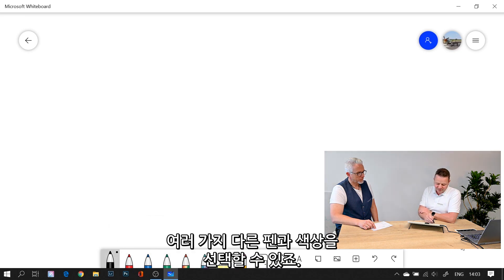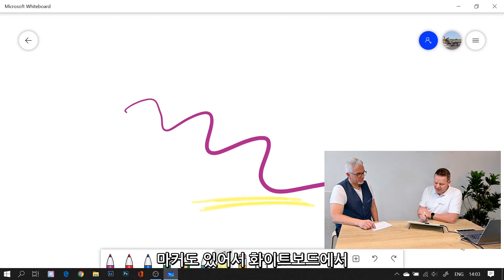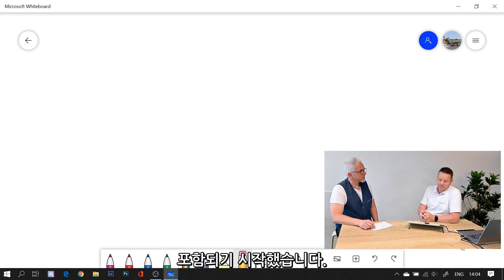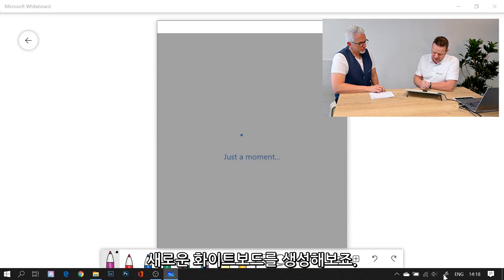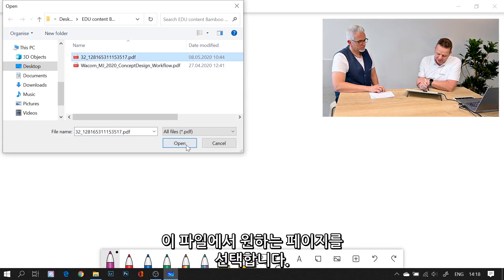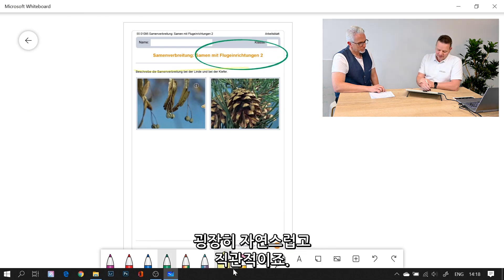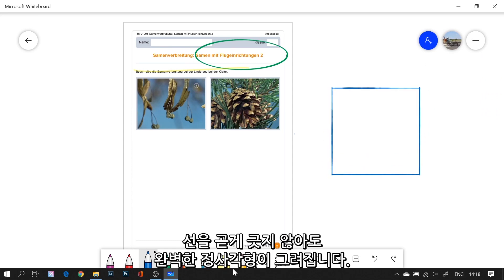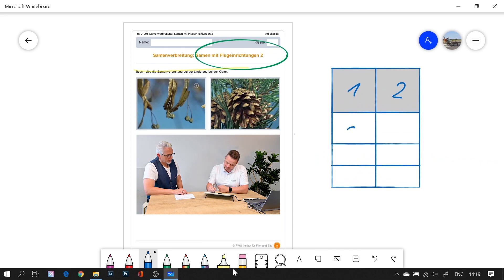[이러닝 with 와콤] [Q&A] 와콤 타블렛 X 온라인 강의에 대한 모든 것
이러닝과 온라인 강의 시 와콤 타블렛을 활용할 계획이라면 주목해주세요!
"와콤 타블렛을 사용하면 마우스가 필요없나요?", "주석을 달 수 있는 무료 소프트웨어는 무엇이 있나요?"
궁금했던 질문에 대해 모두 답변해드립니다.